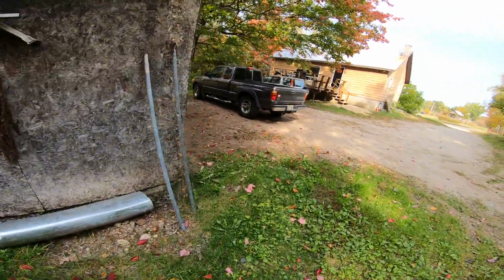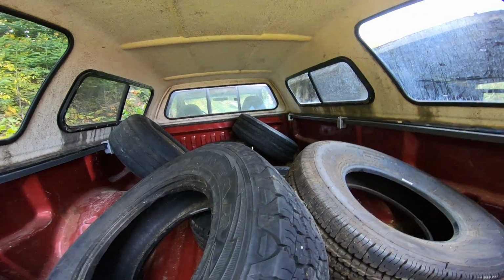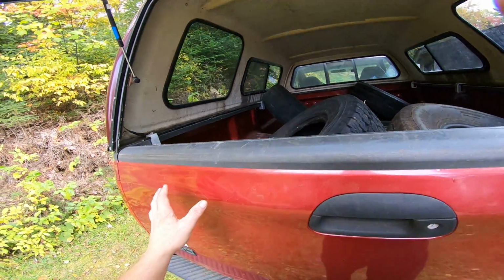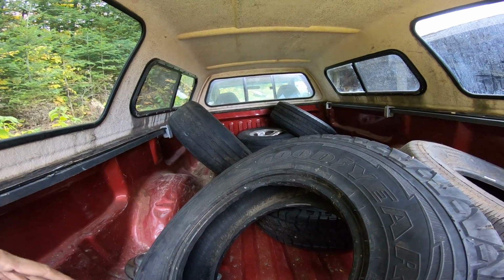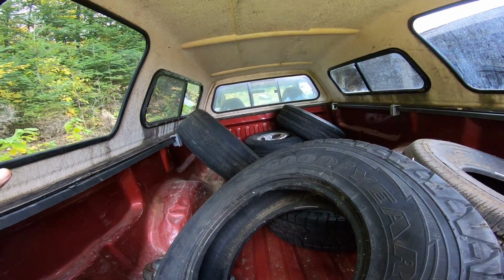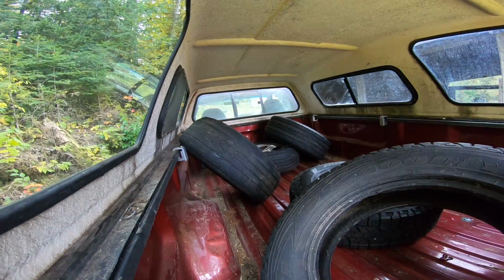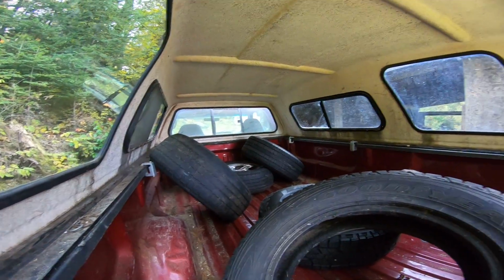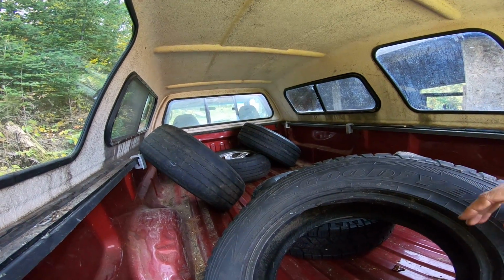$500 truck: box liner vs spray in bedliner